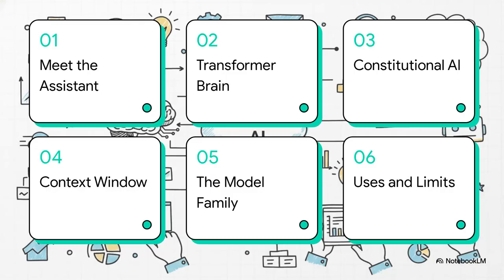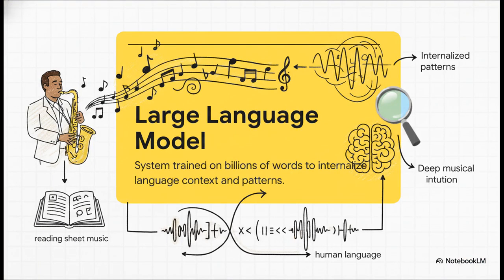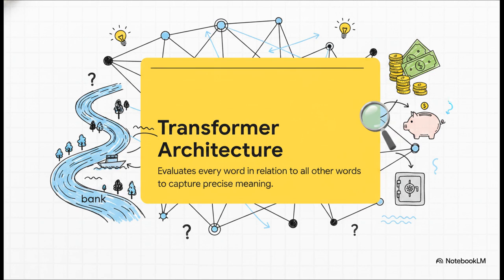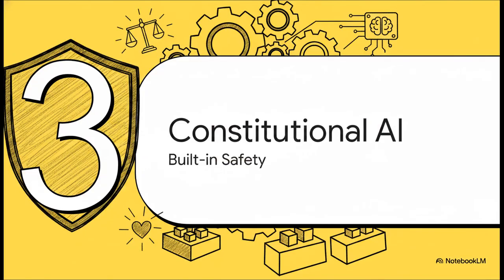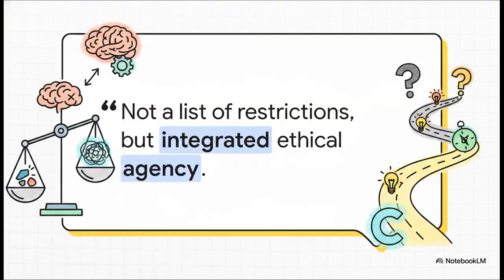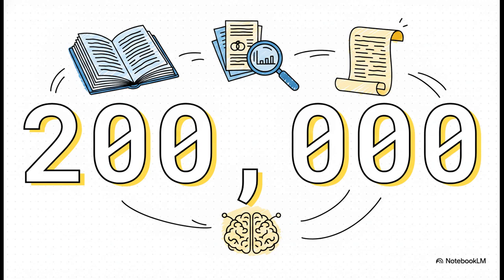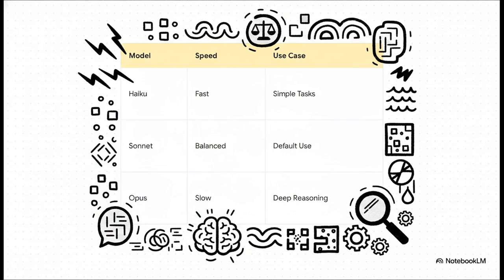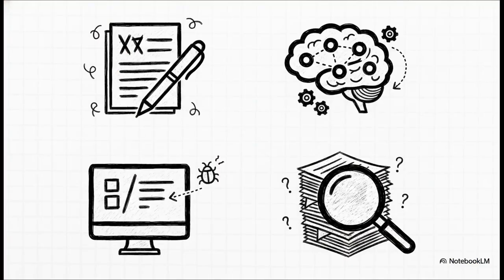What is Claude? Actually Understanding an AI Tool | Everything is Possible with Claude #1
Claude is not just a chatbot. In this video, we actually understand what Claude is, how it works, and why it's different from other AI tools.

We deep-dive into transformer architecture, Constitutional AI, context window, and the model family in a real educational format.

Episode 1 of the "Everything is Possible with Claude" series. 24 episodes covering Claude from foundations to advanced use.

0:00 Intro
0:59 Meet the Assistant
2:14 Transformer Brain
3:33 Constitutional AI
4:44 Context Window
5:42 Model Family: Haiku, Sonnet, Opus
6:42 Limitations and Hallucination